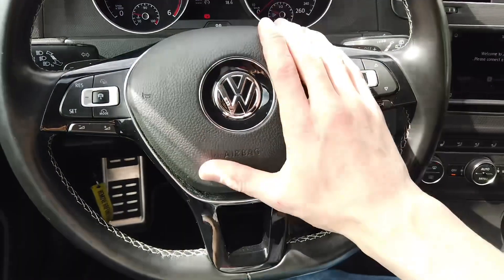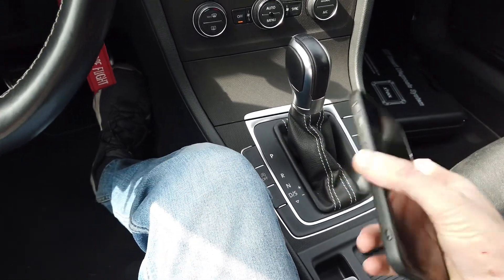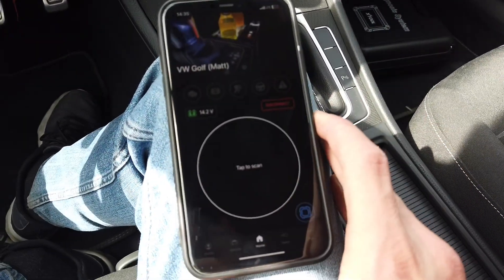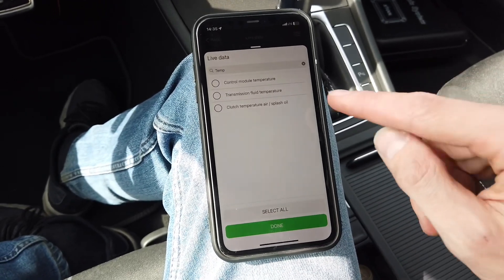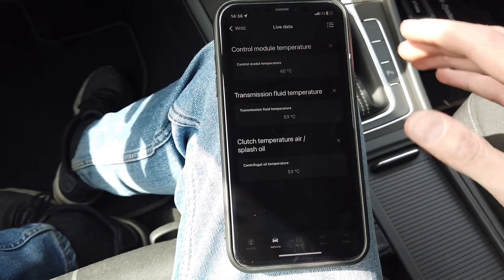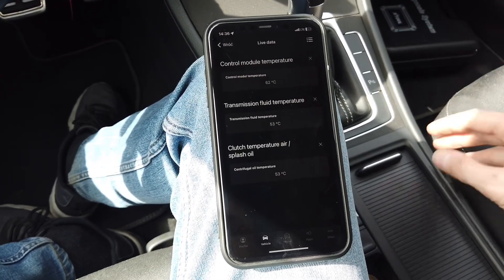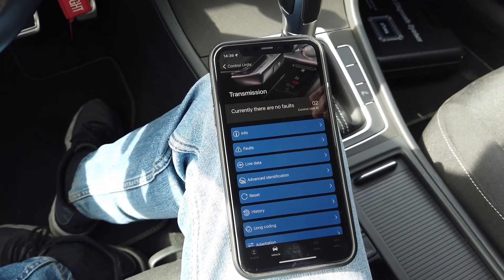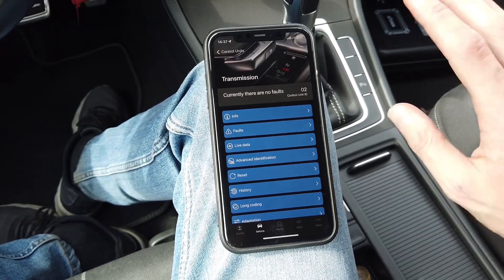Check DSG gearbox oil/fluid temperature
How to read DSG transmission fluid temperature with diagnostic interface. I'm using OBDeleven with DQ250 DSG (S-Tronic) gearbox in 2015/16 VW Golf MK7 (5G) to show how to connect with the TCU and which PIDs to select from the live data list of parameters.

💻 Procedure
Module 02 → Live Data → pid: "transmission fluid temperature"
Module 02 → Live Data → pid: "clutch temperature air / splash oil"

ℹ️ While replacing transmission fluid / oil, you should keep the temperature within certain range to follow the procedure correctly. Performing basic settings calibration on the gearbox also should be done with correct transmission temperature. You can also use this to control DSG gearbox temperature on track.

🚗 DQ250 gearbox was installed in variety of VAG vehicles, including (but not limited to) VW Golf, VW Passat, Skoda Octavia, Skoda Superb, Audi A3 8V, Seat Leon. Audi used S-Tronic trademark for the dual-clutch transmissions.

0:00 How to check DSG temperature
0:10 DSG DQ250 6-speed
0:20 Needed for ATF change, basic settings, track racing
0:40 OBDeleven procedure
1:25 DSG temperature readout
2:05 "Gear Stuck" fault codes are normal